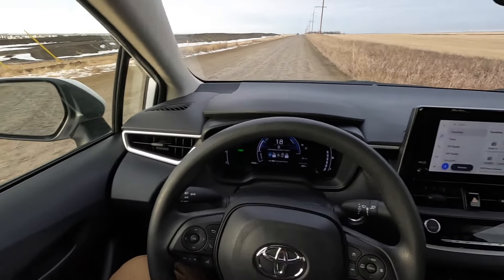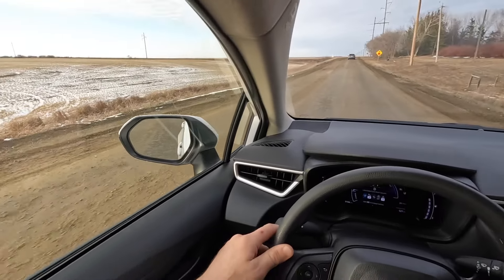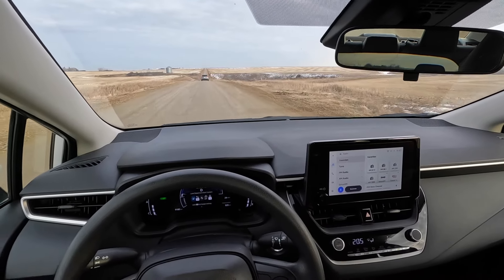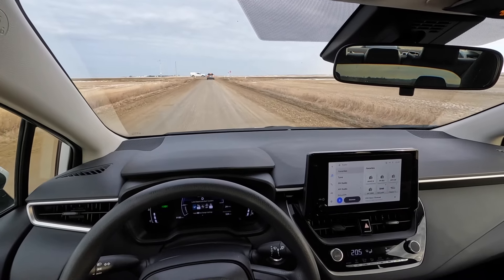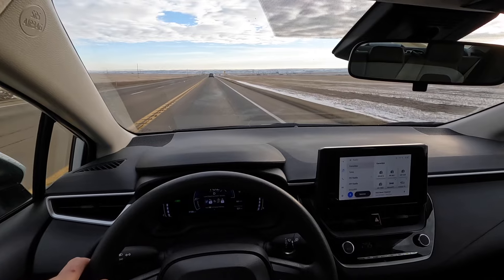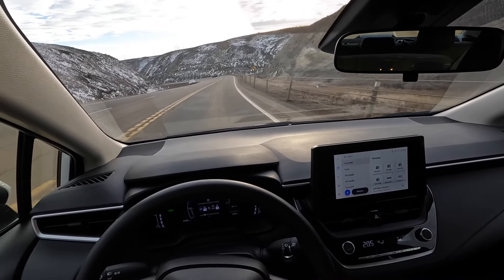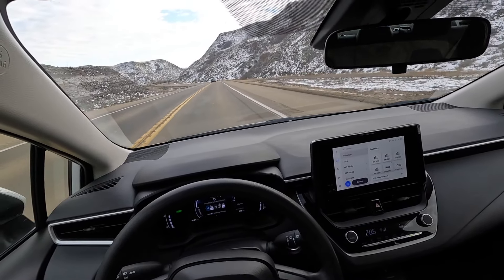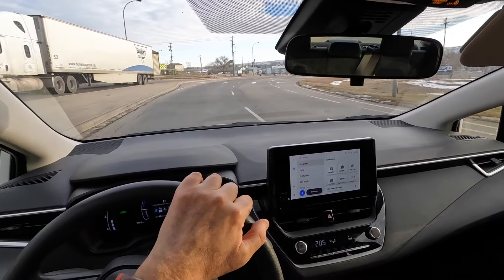DRUMHELLER SOLAR FARM: driving from work in a Toyota Hybrid rental car